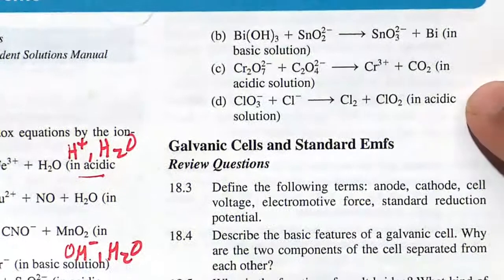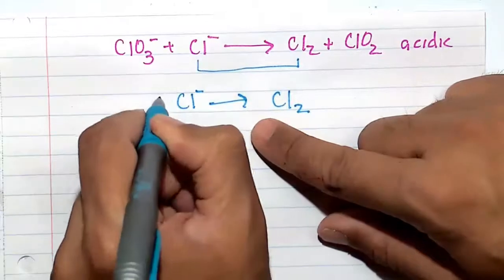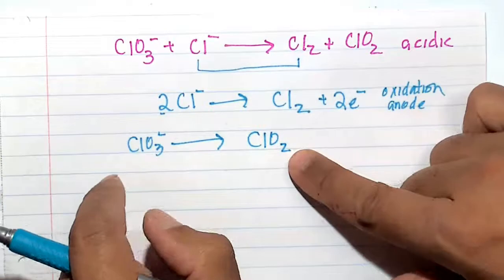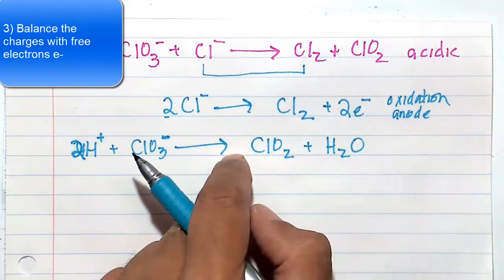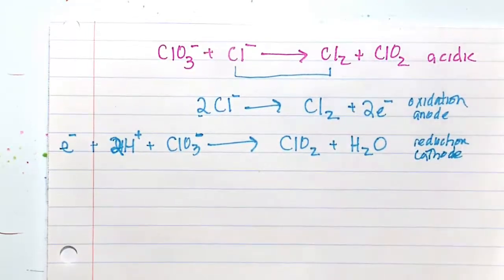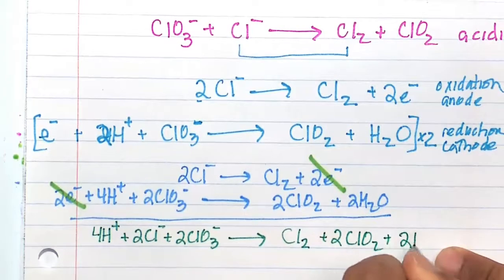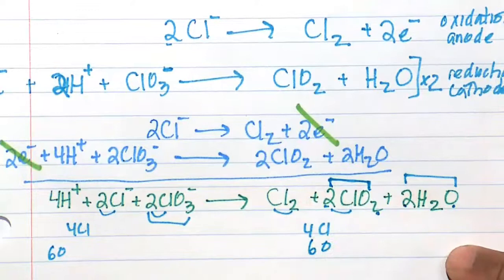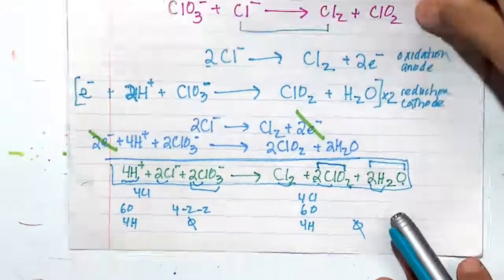Quick video: Balancing an oxidation reduction reaction in acid [ClO3- and Cl-]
Problem 18.2d Chang and Goldsby 12th edition